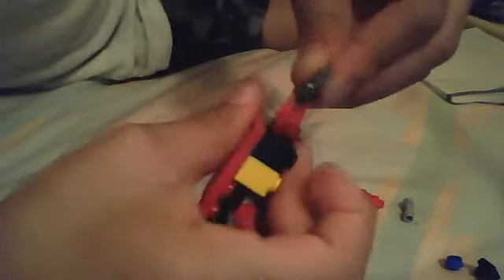how to build a lego bakugan battle gear saw blaster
in my next vid i will build my lego bakugan